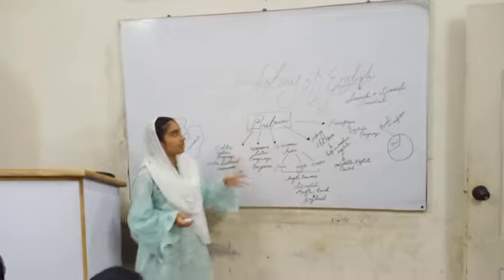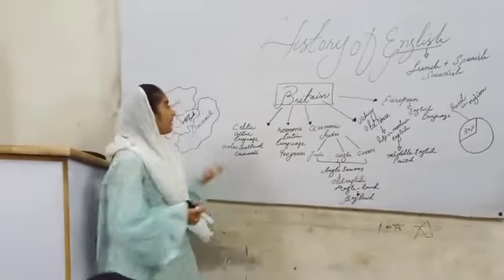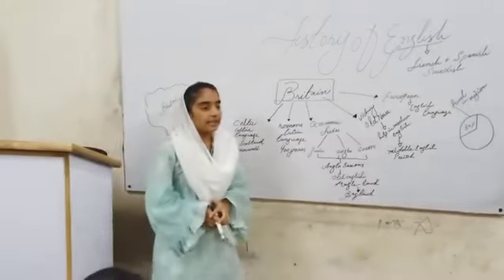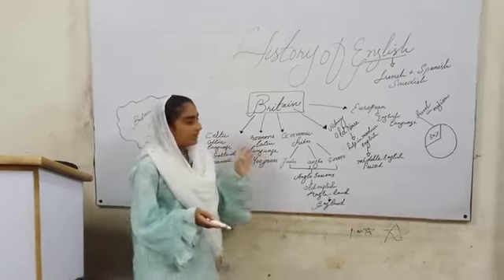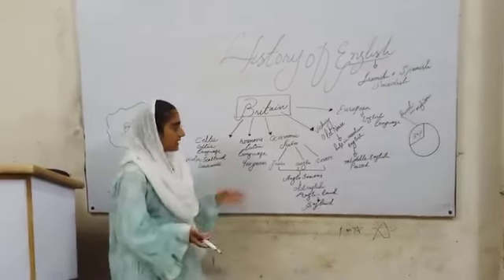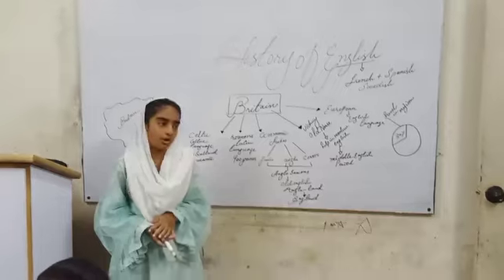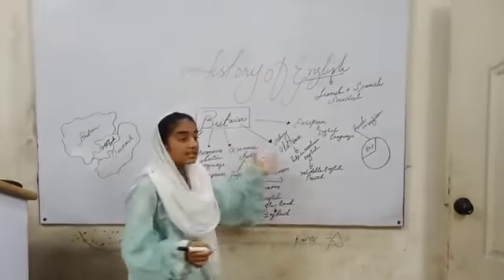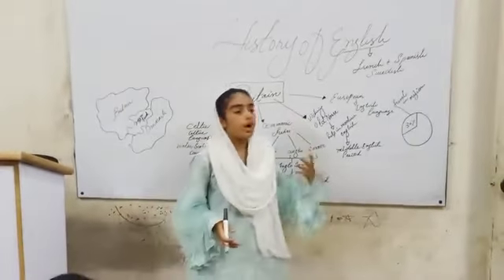FEC Student Muqadas delivering lecture on History of English Language